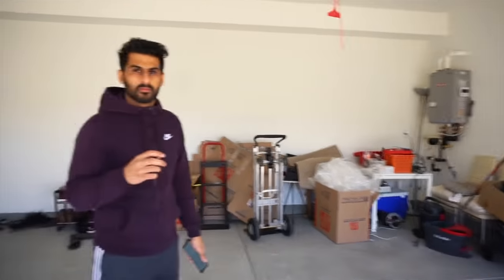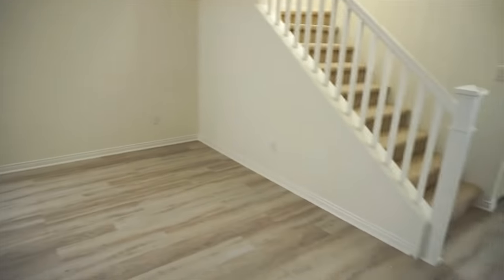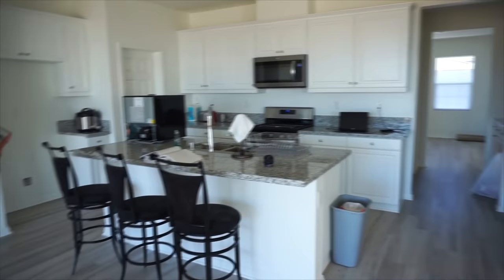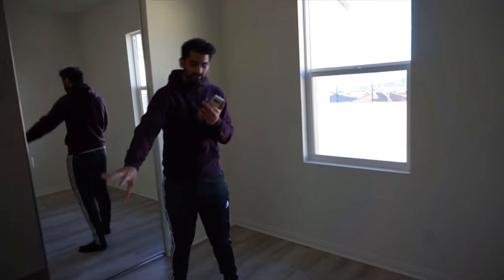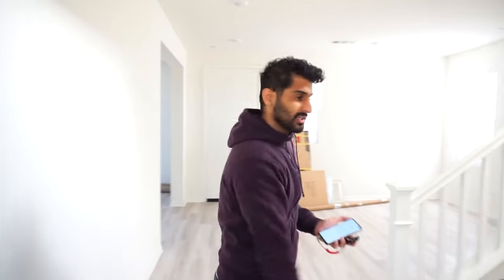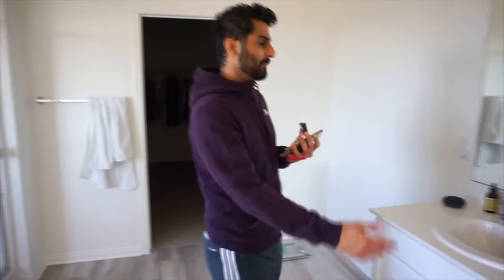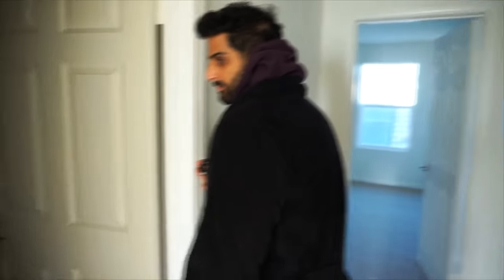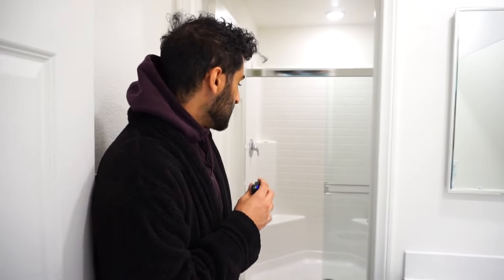New DOCTOR Buys First HOME | MedBros HOUSE Tour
Ring Light

The MCAT BOOKS We Recommend:

Medical School Must Have/ USMLE Materials:
First Aid USMLE

Try Amazon Prime at a DISCOUNT

Or if you’re a Student get 6 months Free